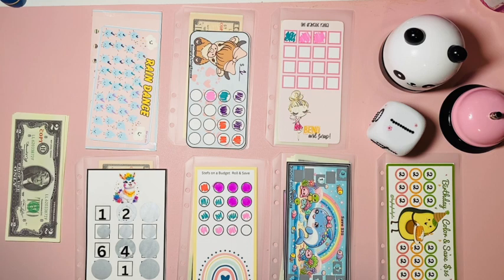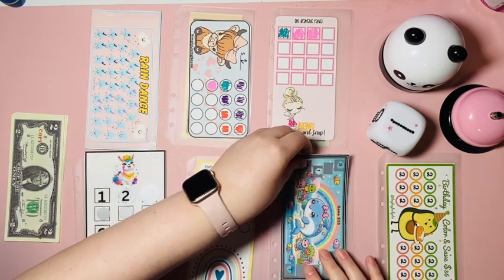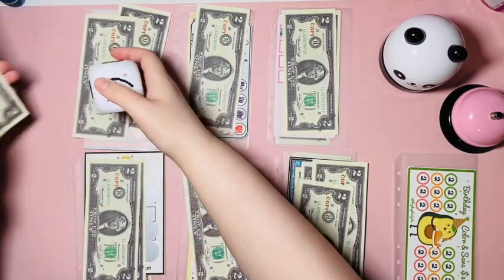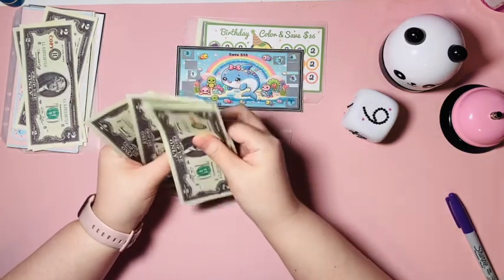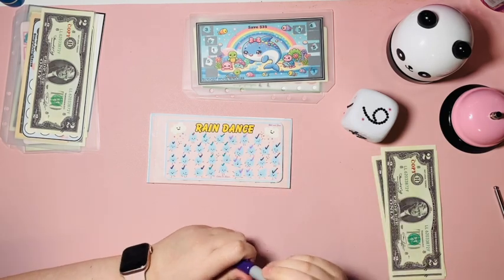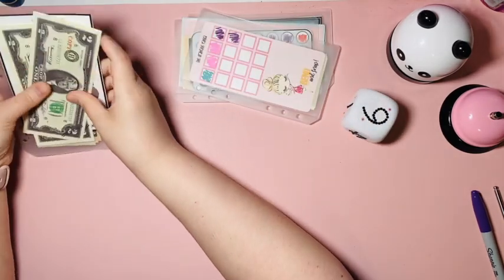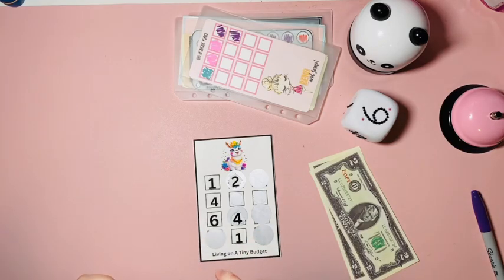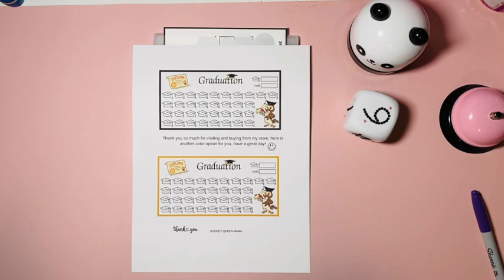Monday Minis | Savings Challenges | $30 Cash Stuffing | 052024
**My Freebie Folder**

**Channels Mentioned**
BudgetFourSuccess

**Additional Items**
Jumbo Dice

Prop Money